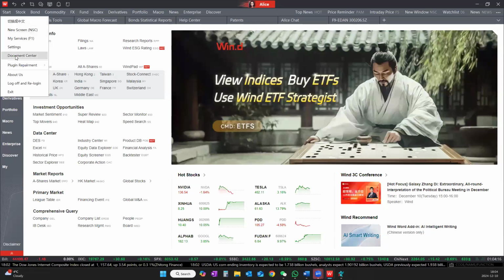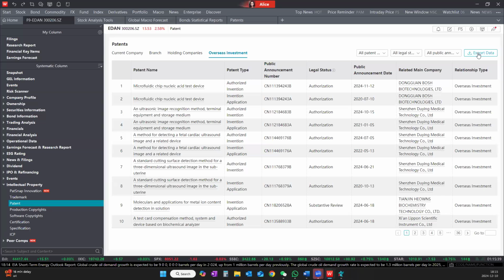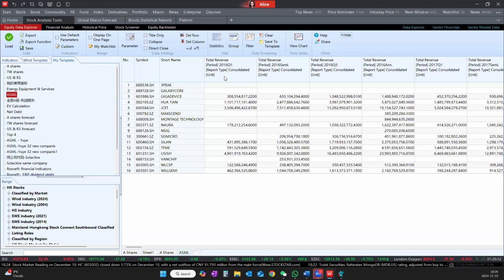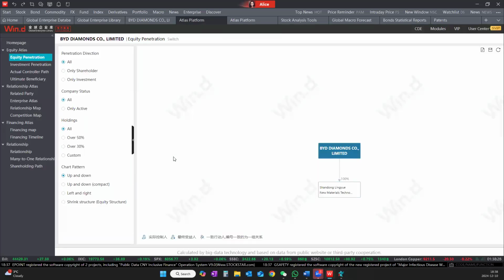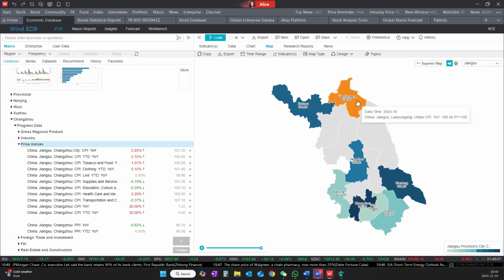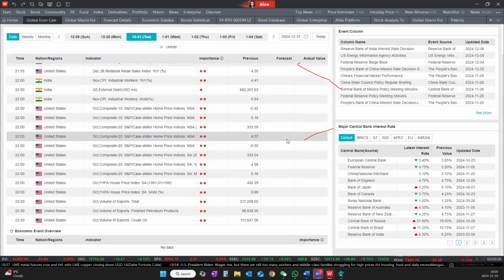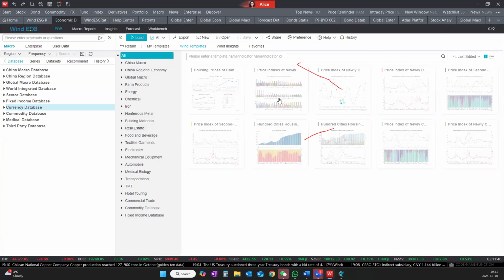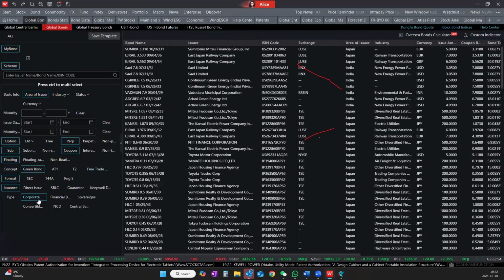Wind Financial Terminal basic usage demo for HSE, Dec 10, 2024